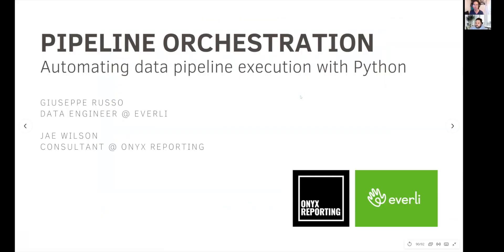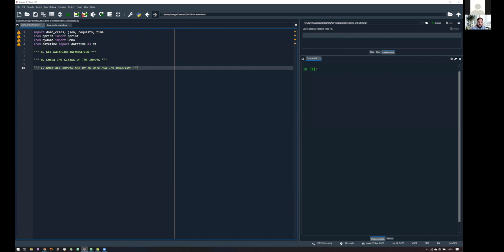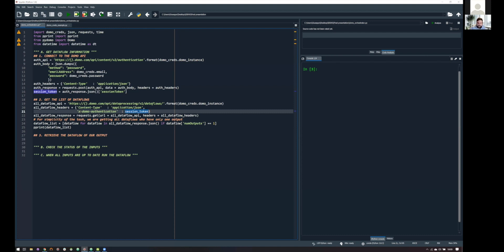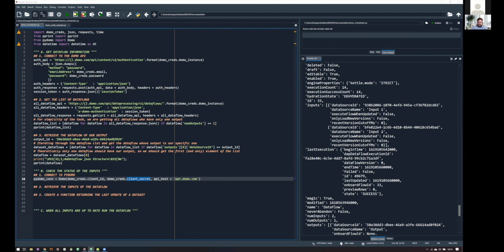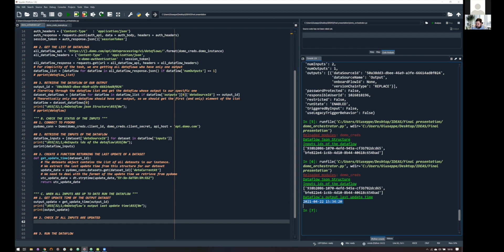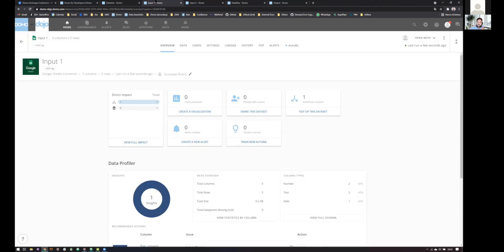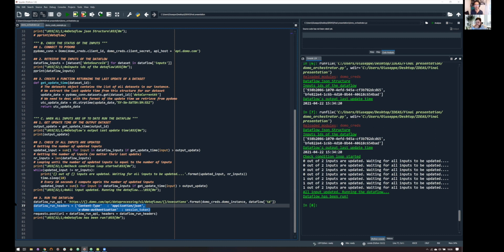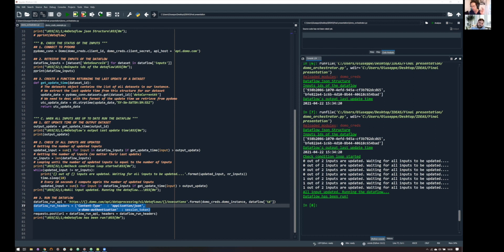Pipeline Automation in Domo using Python and PyDomo (adv.) - Domo IDEA Exchange - Session 15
Giuseppe Russo, Data Engineer @ Everli shares how to use Domo's PyDomo SDK to automate date pipeline execution with python at the DomoIdeaExchange, hosted by OnyxReporting.

CONSULTING SERVICES
I have left Domo to start my own consulting company, OnyxReporting​​​​!
I'm available for short hour-long consultations and/or long-term contracts.

- implementing and optimizing existing data pipelines and dashboards.
- provide remote and onsite training
- augment your implementation team as part of a long-term engagement.